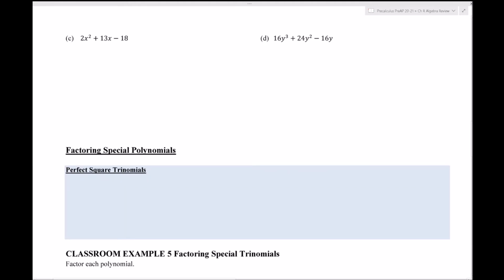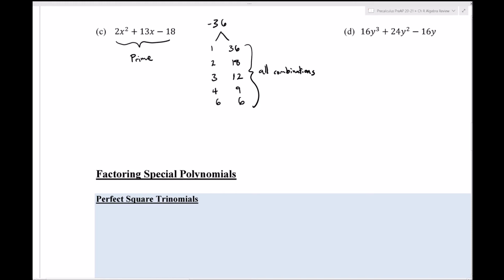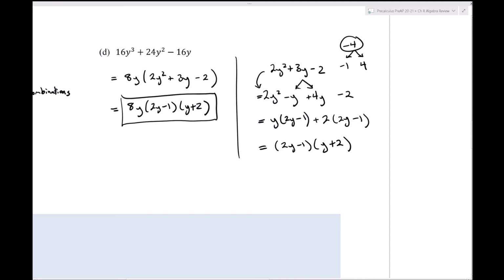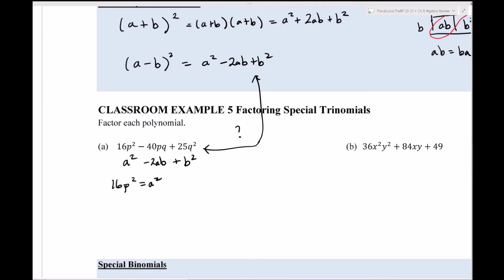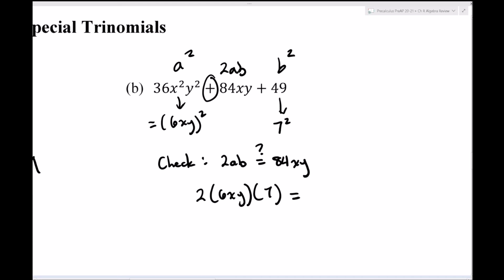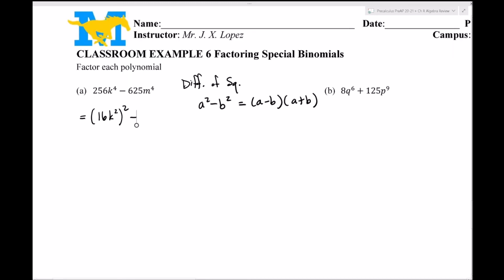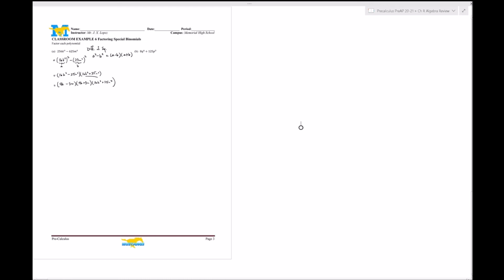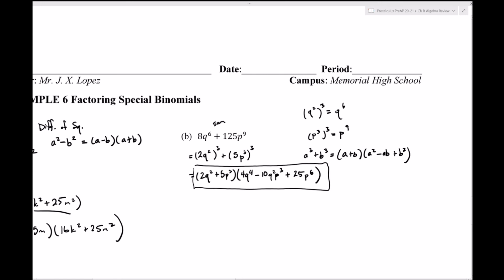R.4 Factoring Polynomials (Lecture Notes)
Pre-AP Precalculus for McAllen Memorial High School students for the 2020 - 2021 school year